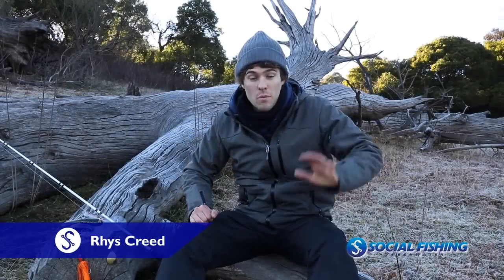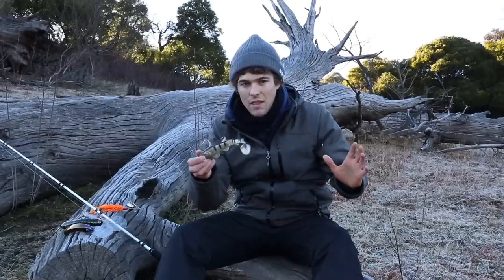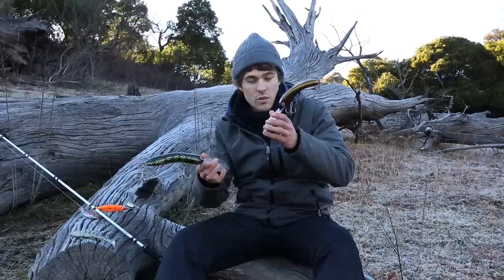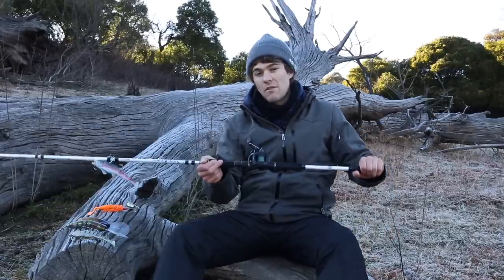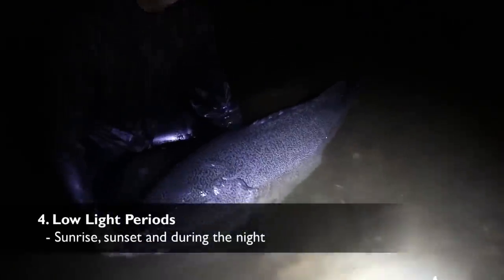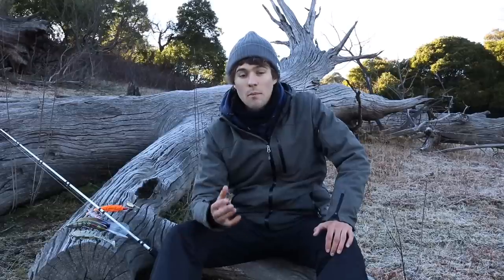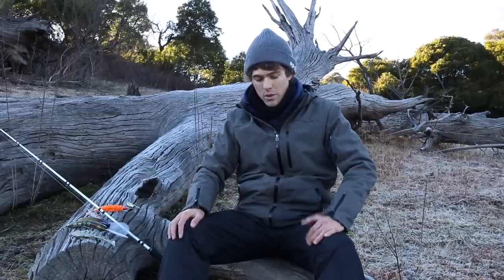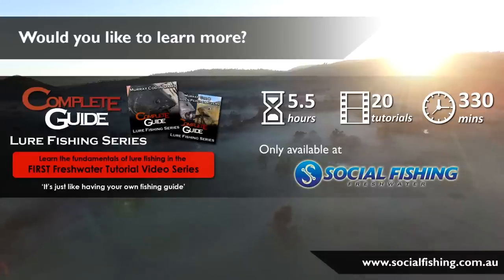Top 5 Tips for Targeting Big Murray Cod in Winter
Rhys' shares with you his top 5 tips for targeting big Murray Cod in winter. This is one of the best times to target monster cod, even though it's freezing cold!